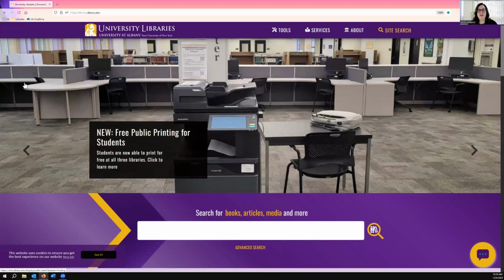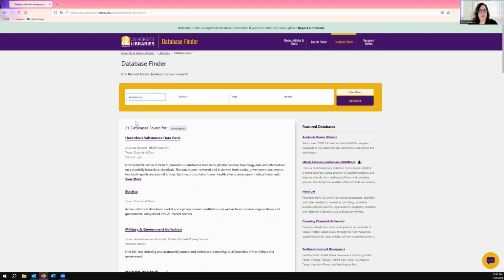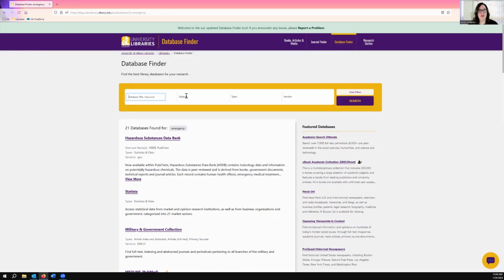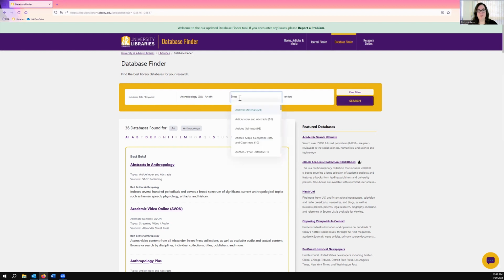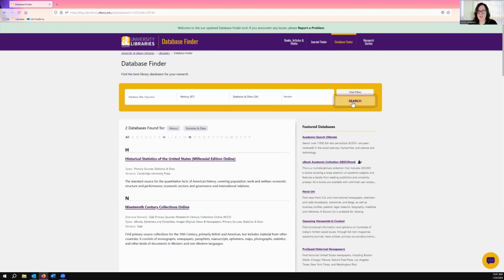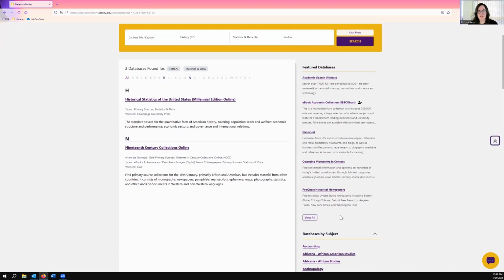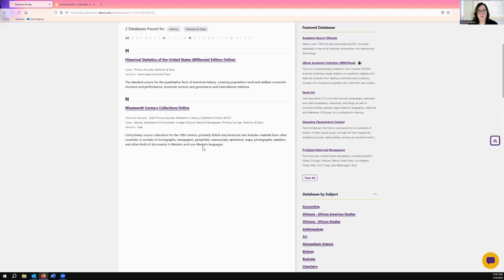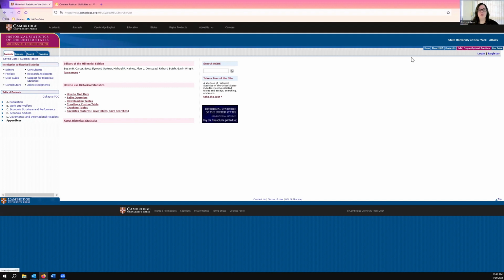Select and Open a Database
How to use the UAlbany Library website to select and open a database

Abby Adams
Subject Librarian for Emergency Preparedness, Homeland Security, Cybersecurity, Informatics, & Criminal Justice
University at Albany Libraries